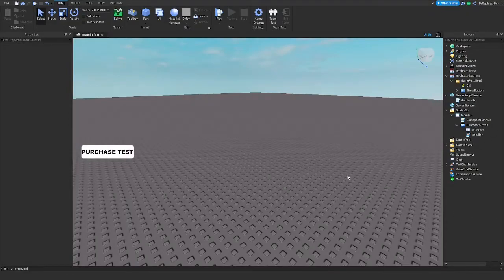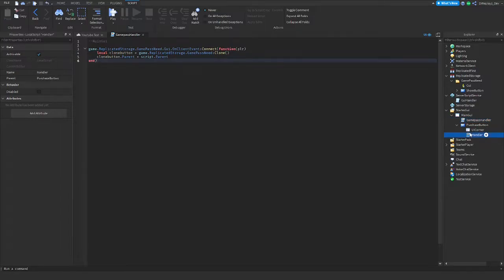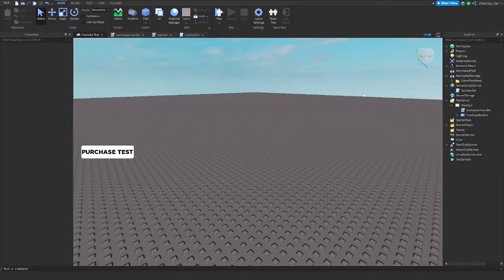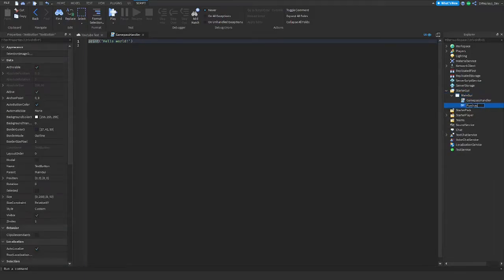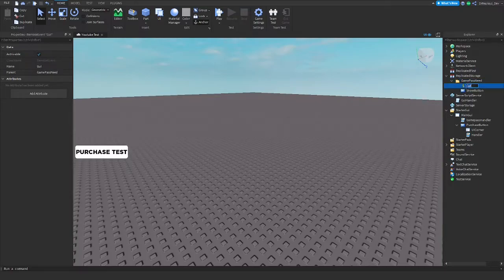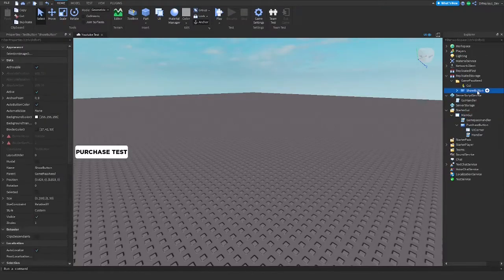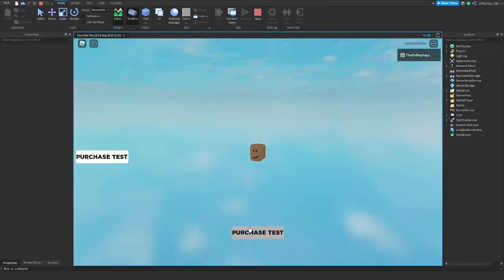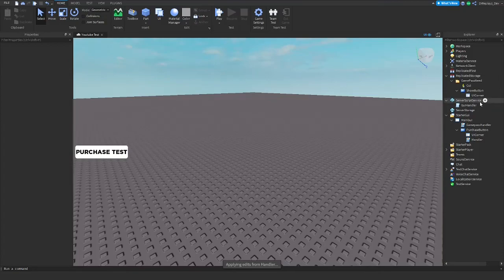How To Make a Gamepass Only Gui In Roblox Studio | Gui Part 2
Today I show you how to make a gui that only shows up if you own a gamepass, hope you enjoy!

Please note I didn't mention in the video (fixed in the model).. In 'GamepassHandler' is written wrong, here is the new script for it: game.ReplicatedStorage.GamePassNeed.Gui.OnClientEvent:Connect(function(plr)
 local clonebutton = game.ReplicatedStorage.GamePassNeed.ShowButton:Clone()
 clonebutton.Parent = script.Parent
end)